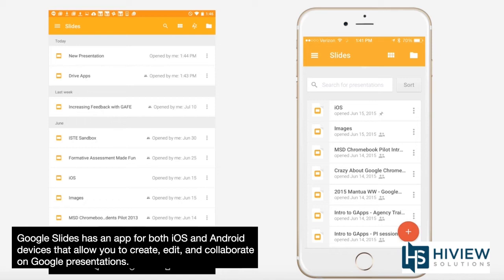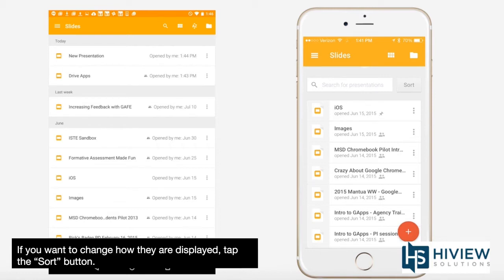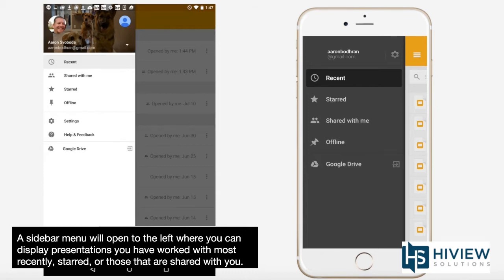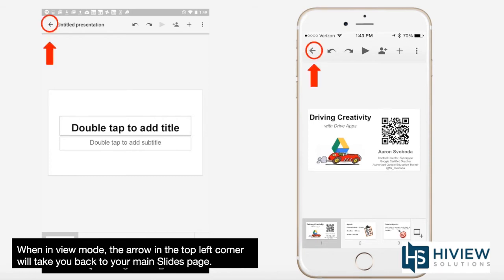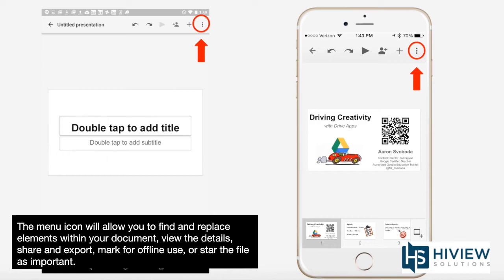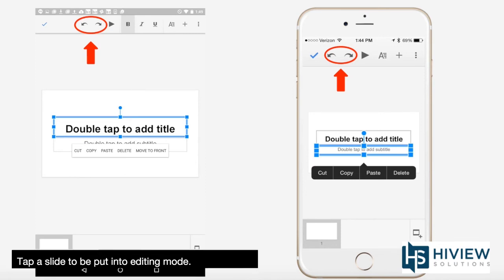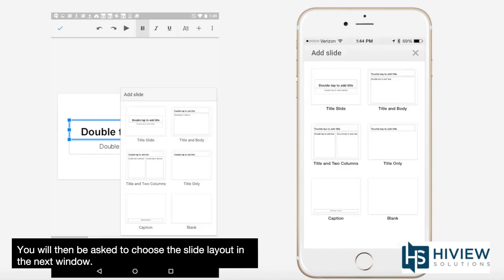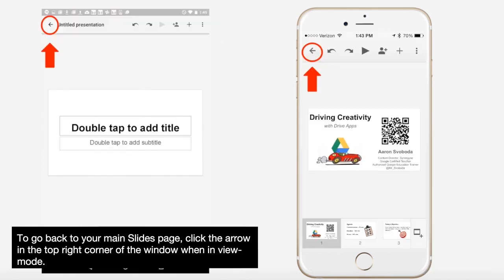How to edit in Slides on mobile